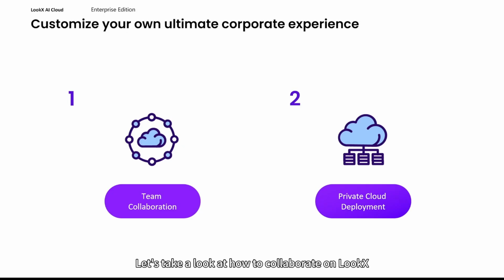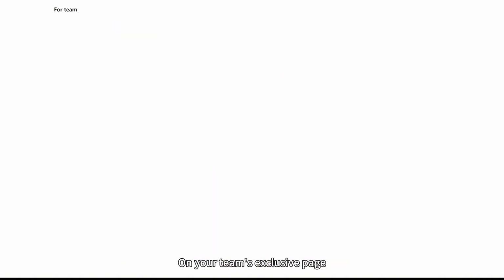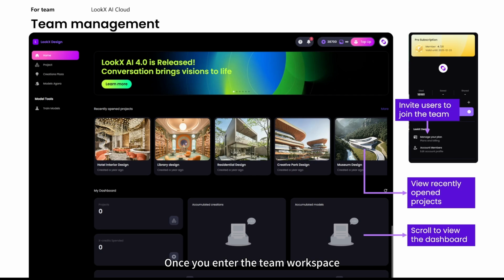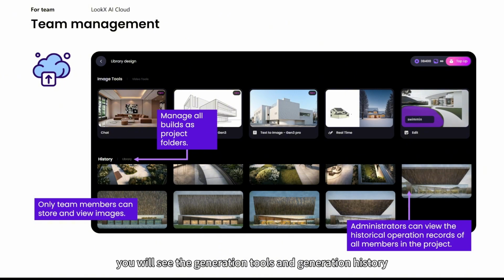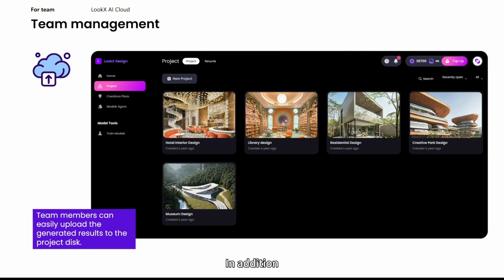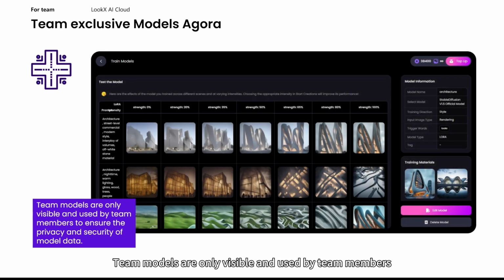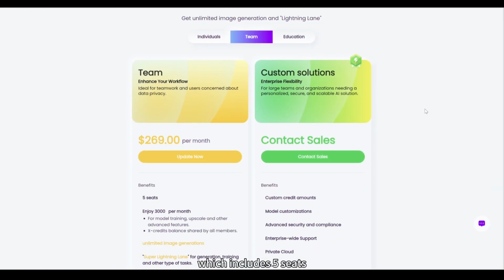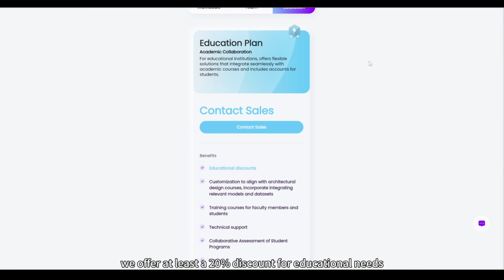EP 08 Team & Customize | Comprehensive Tutorial Series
Series:
EP 1 Regtistration & Subscription
EP 2 Chat Generation
EP 3 Video Generatioon
EP 4 Real Time
EP 5 Image Rendering
EP 6 Text to Image & Image Edit
EP 7 Creation Plaza & Models Agora
EP 8 Team & Customize